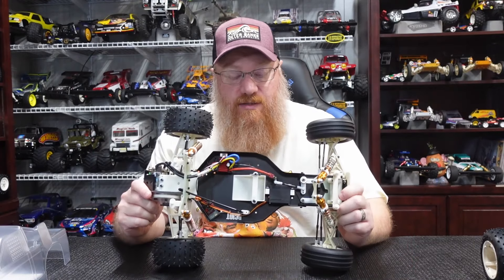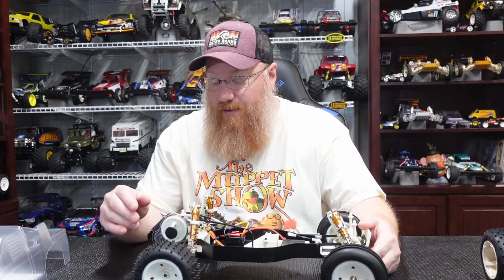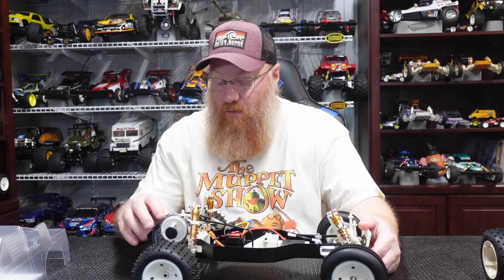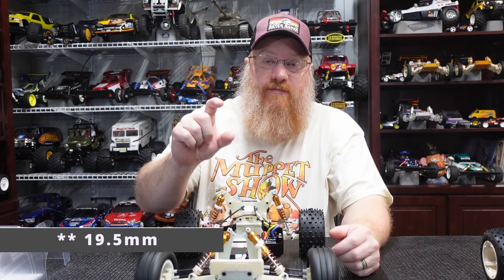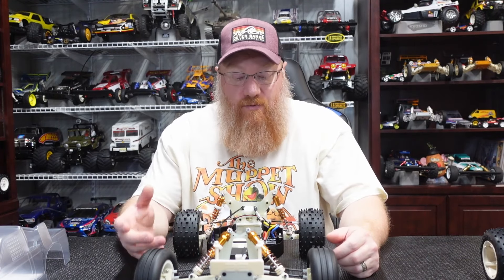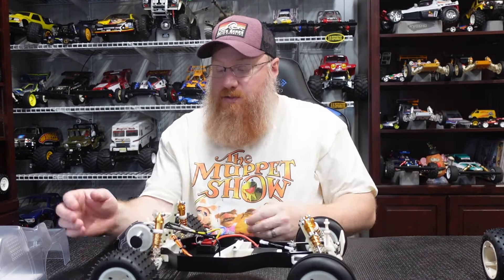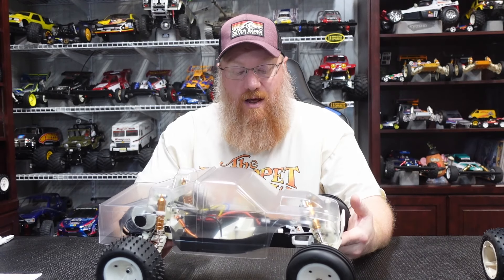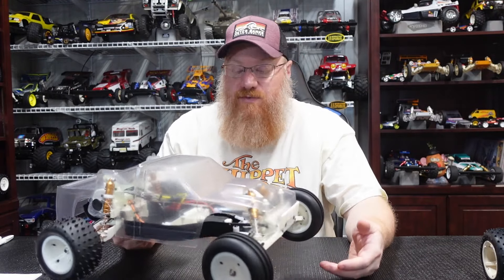Midweek Project Update - delayed version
Sorry about being a bit late with this, I had some technical difficulties, and the original recording would not import into the video editor or play on my PC. Had to re-record this one and get it edited the next morning when it was supposed to already be released. Partially my fault for waiting to the last minute!
The Outlaw Ultima is almost 100% and the RC10T is still getting closer to being done.